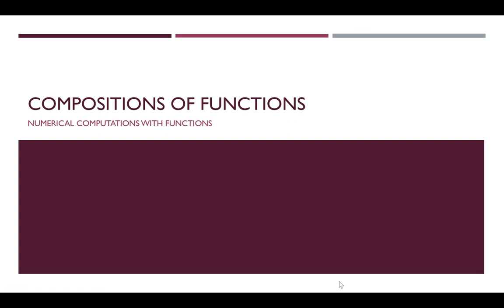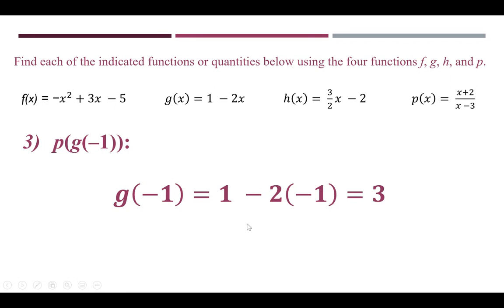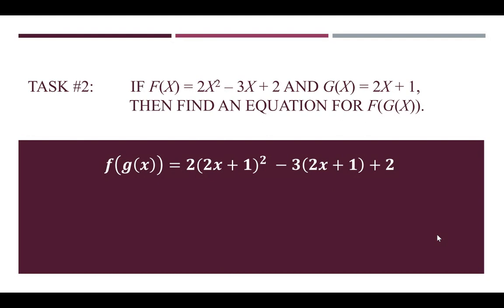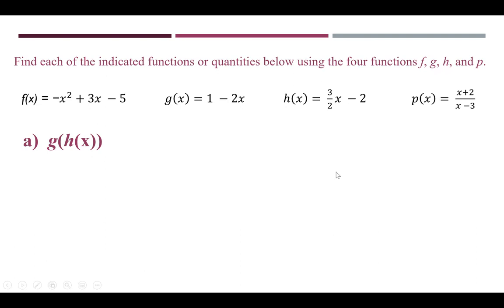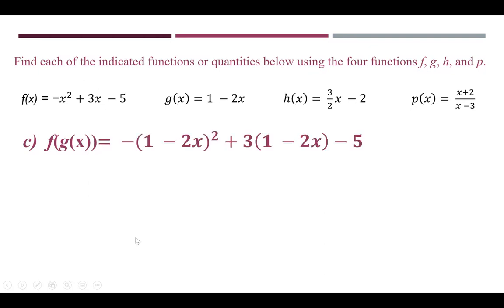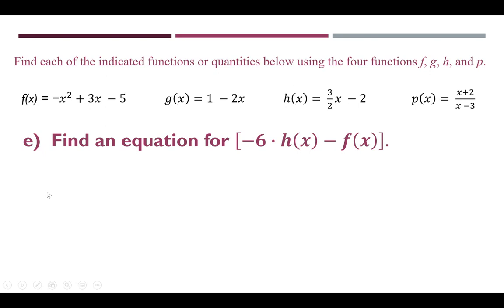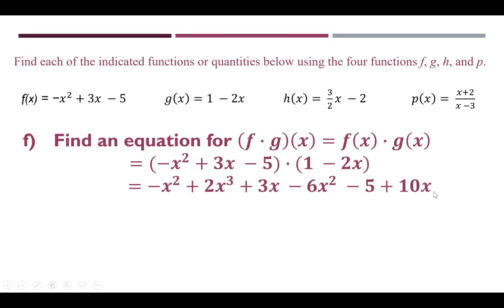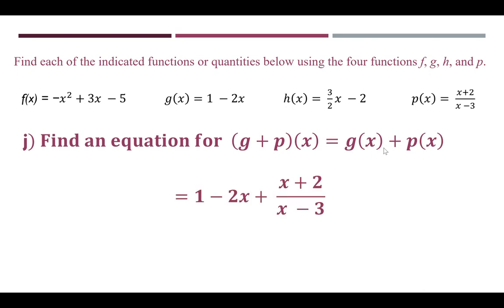Compositions of Functions Using Functions